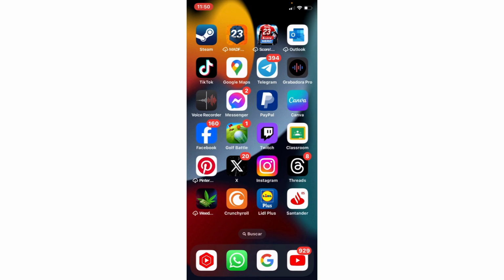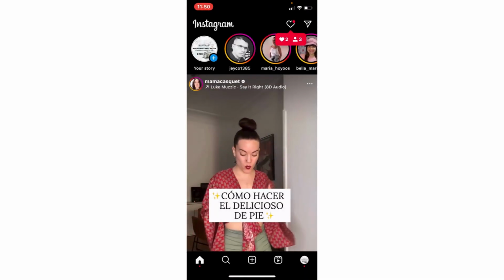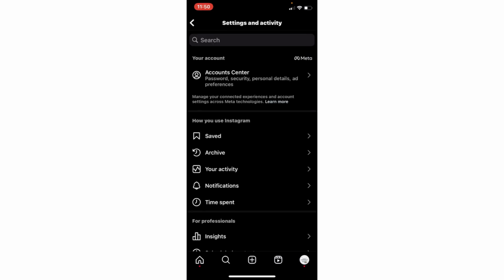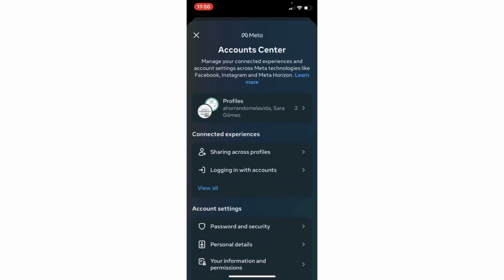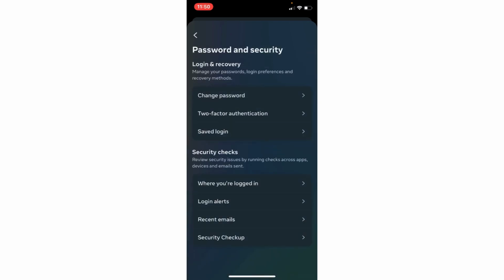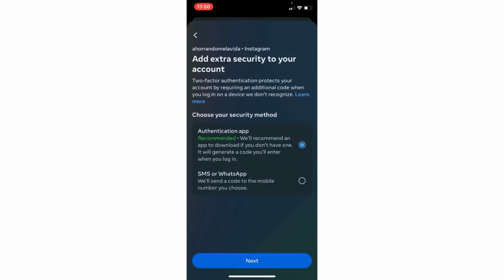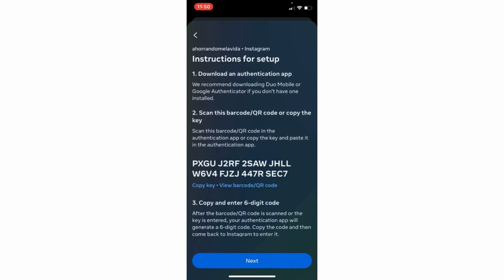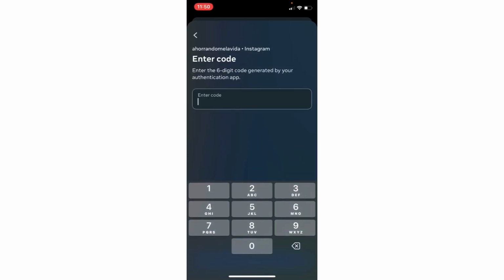Fix "Your Request Is Pending" On Instagram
If you encounter the "Your request is pending" message on Instagram, it can be quite frustrating. This message typically appears when trying to follow someone or access certain features on the platform. Here are some effective solutions to fix the "Your request is pending" issue on Instagram.

What Does "Your Request is Pending" Mean on Instagram?

The "Your request is pending" message usually means that your action on the platform is temporarily on hold. This could happen for various reasons, such as server issues, app glitches, or account restrictions.

How to Fix "Your Request is Pending" on Instagram

1. Wait It Out:
   Sometimes, this message appears due to temporary server issues on Instagram's end. Waiting for a few minutes or hours can often resolve the problem without any action on your part.

2. Refresh the App:
   Close the Instagram app completely and then reopen it. This can help refresh your connection to Instagram's servers and resolve minor glitches.

3. Clear Cache:
   Clearing the cache for the Instagram app can solve various issues, including the "Your request is pending" message.
   - On Android: Go to Settings, Apps, Instagram, Storage, Clear Cache.
   - On iOS: There is no direct way to clear the cache, but uninstalling and reinstalling the app achieves a similar effect.

4. Check Your Internet Connection:
   Ensure that you have a stable internet connection. Switch between Wi-Fi and mobile data to see if the issue persists.

5. Update the App:
   Make sure you are using the latest version of Instagram. Go to your device's app store and check for updates.

6. Reinstall Instagram:
   Uninstalling and reinstalling the app can often resolve persistent issues by refreshing the app's data and settings.

7. Review Account Activity:
If Instagram suspects unusual activity on your account, it may temporarily restrict certain actions.

8. Contact Instagram Support:
   If none of the above solutions work, consider reaching out to Instagram support for further assistance.

Step-by-Step Guide to Fix "Your Request is Pending" on Instagram

1. Wait It Out:
   - Sometimes, waiting for a few hours can resolve the issue automatically.

2. Refresh the App:
   - Close Instagram and reopen it.

3. Clear Cache:
   - On iOS: Uninstall and reinstall the app.

4. Check Internet Connection:
   - Ensure you have a stable internet connection. Switch between Wi-Fi and mobile data.

5. Update the App:
   - Go to your device's app store and check for any available updates for Instagram.

6. Reinstall Instagram:
   - Uninstall the Instagram app from your device.
   - Go to the app store, search for Instagram, and reinstall it.

7. Review Account Activity:
   - Log into your account from a web browser and check for any alerts or messages from Instagram regarding your account activity.

8. Contact Instagram Support:
   - If the issue persists, visit Instagram's help center or contact their support team for further assistance.

By following these steps, you should be able to fix the "Your request is pending" issue on Instagram and continue using the platform without interruptions.